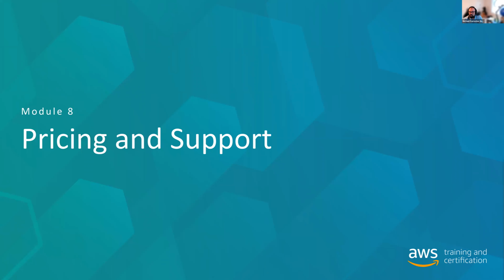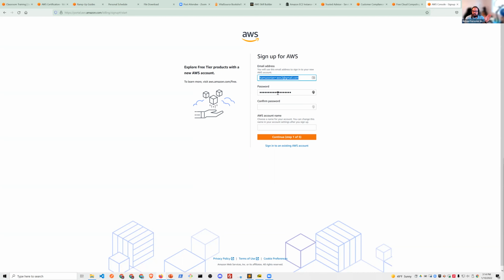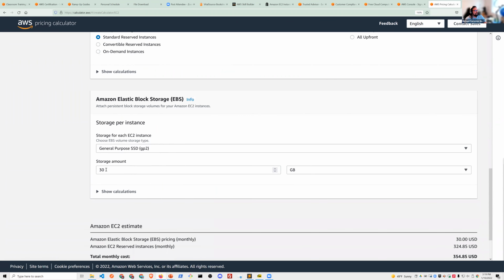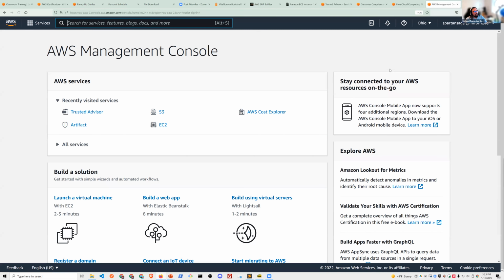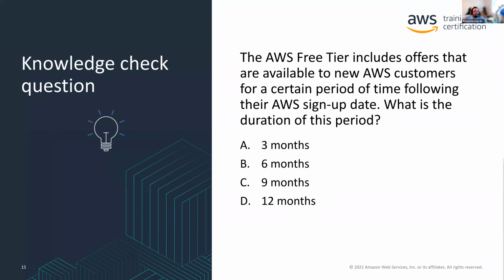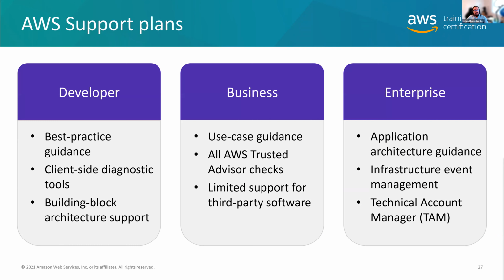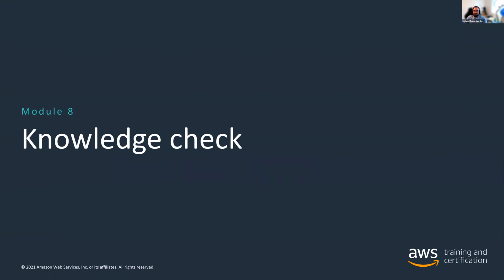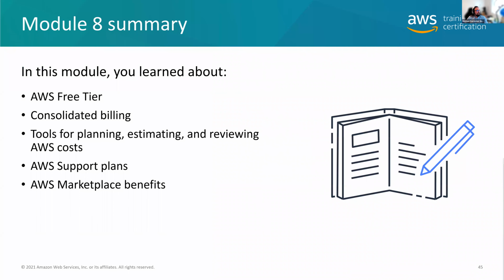20220112 AWS Cloud Practitioner Essentials One Day Class Module 8 Pricing and Support for AWS